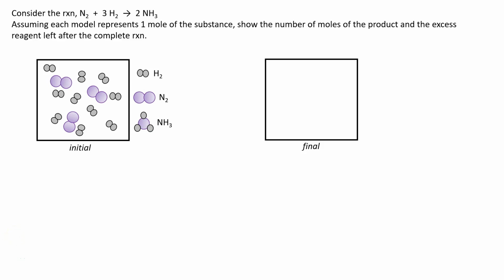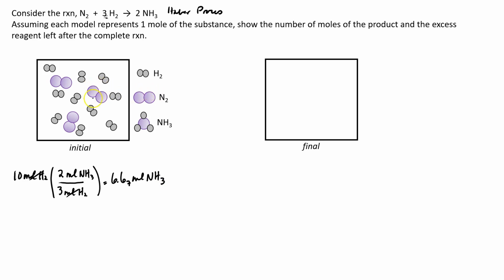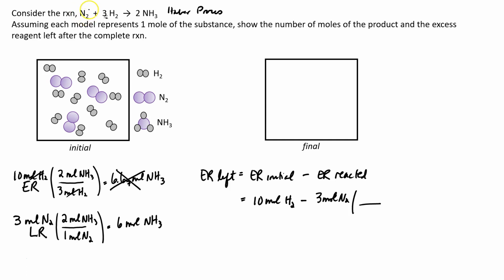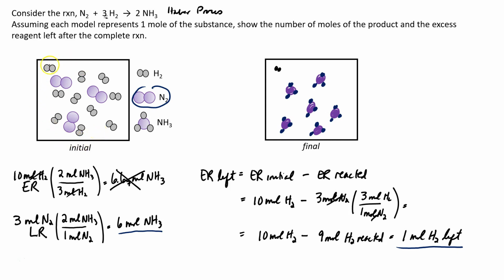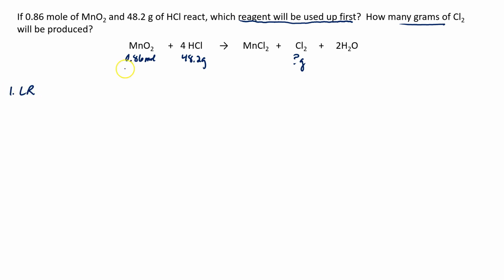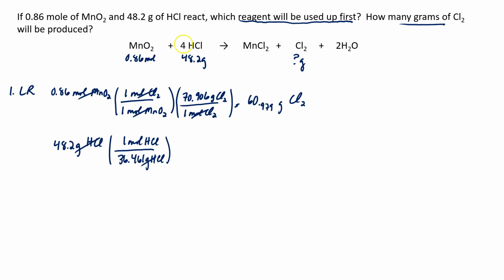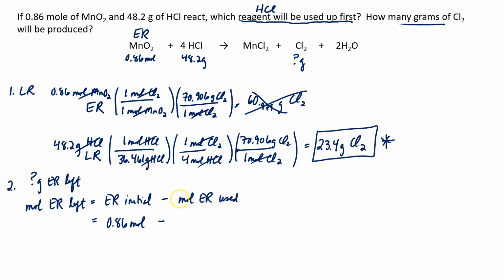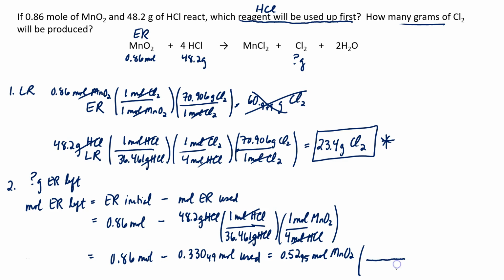Ch. 3 Limiting Reactants 2